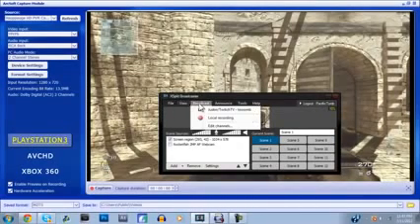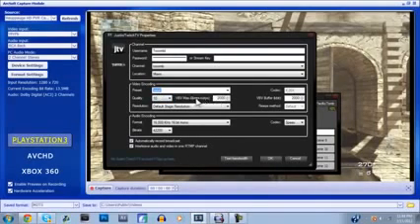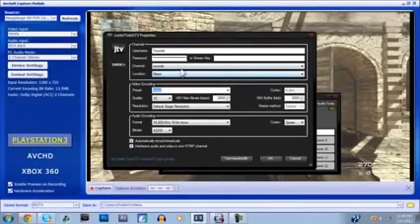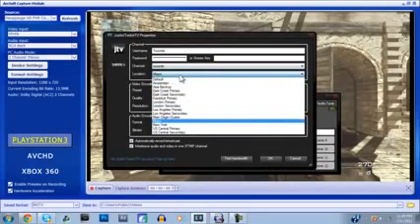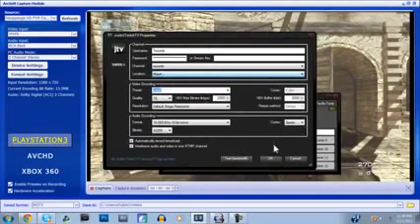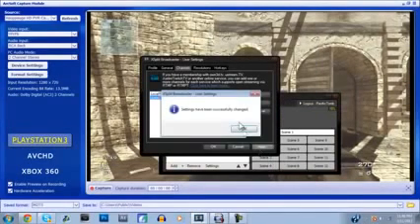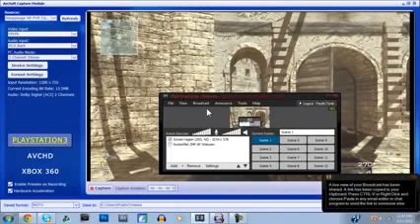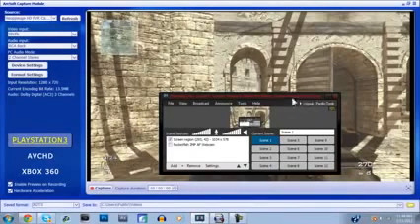Best record settings